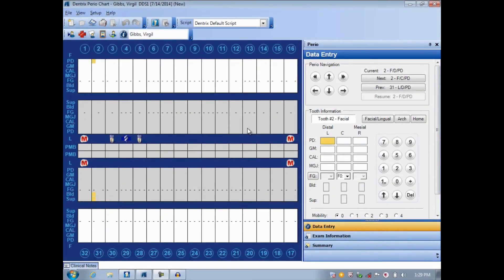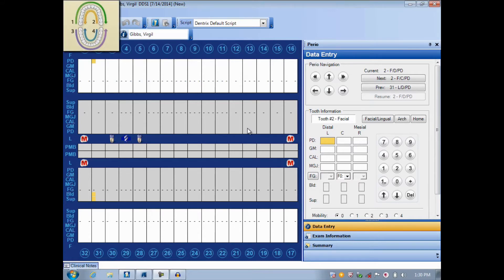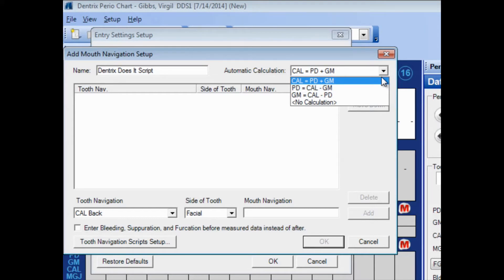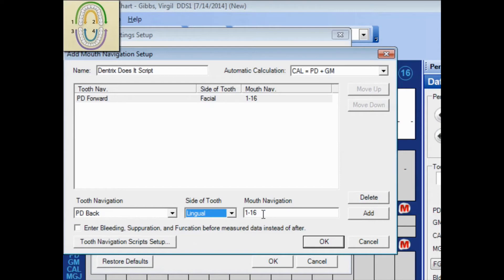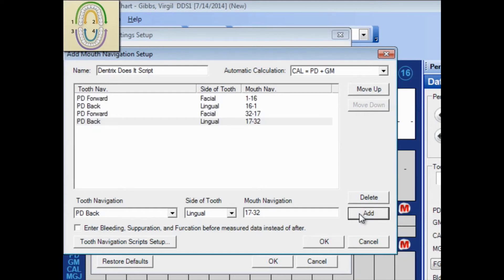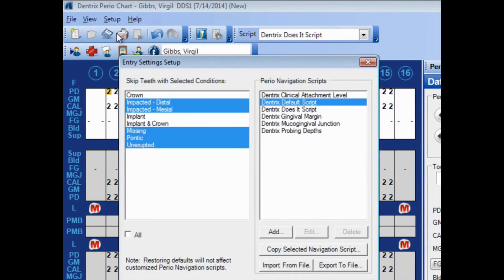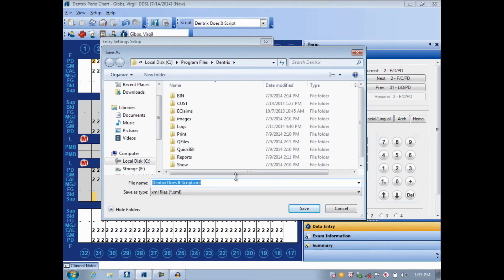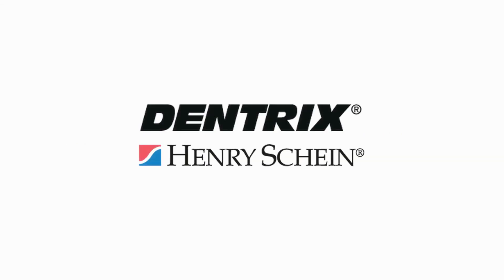Custom Perio Navigation Scripts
In this video, explore the flexible set up options available in Dentrix Perio, which allow you to chart the teeth in the order that you desire.